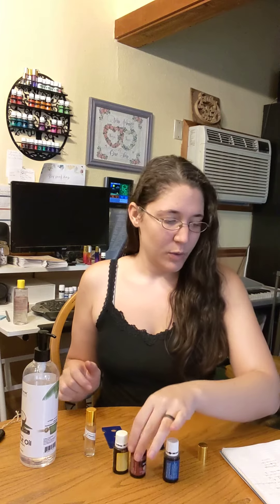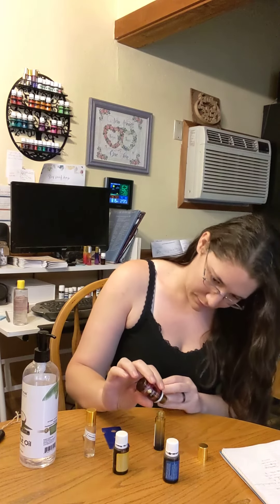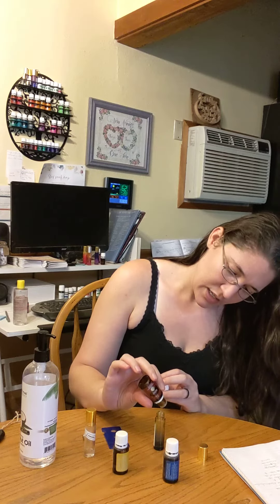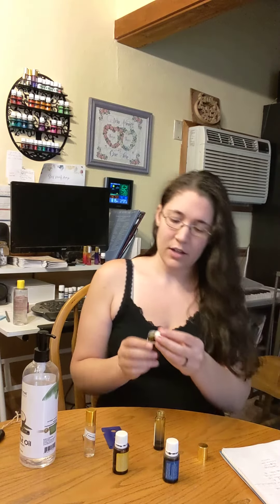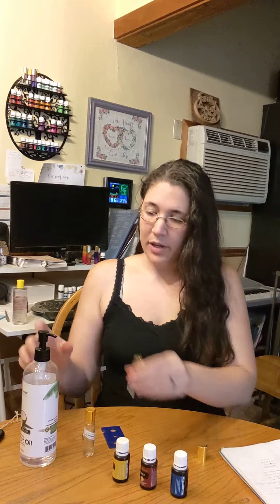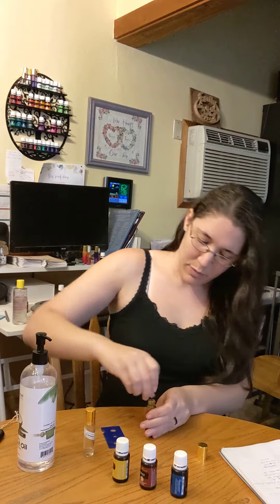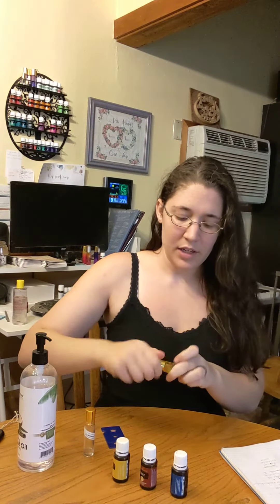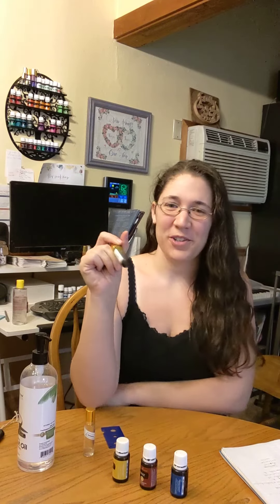Immunity Support Roller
How to make your own Immunity Support Roller. I keep this on my nightstand and I use it every night.
Actually, it's a really good idea to keep your oils where you use them! Vitality in the kitchen, face roller in the bathroom or at your vanity, sleep roller by the bed, you get idea.